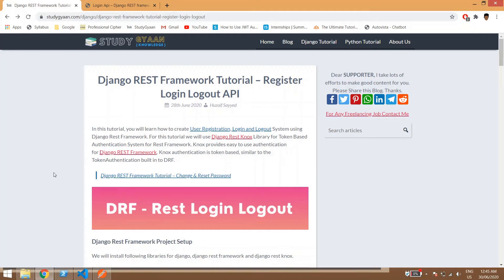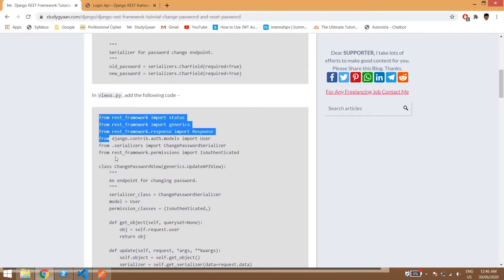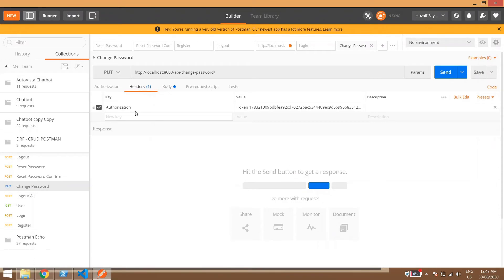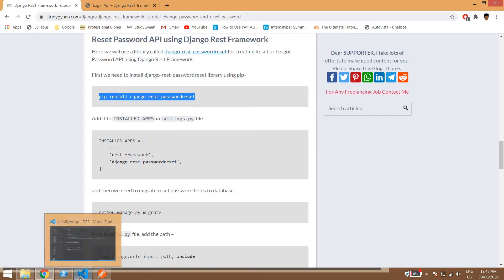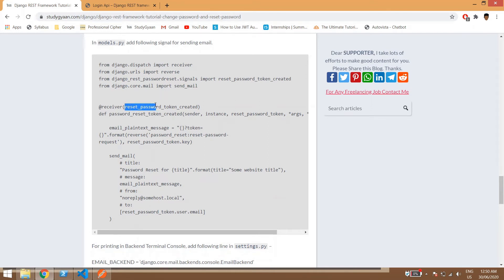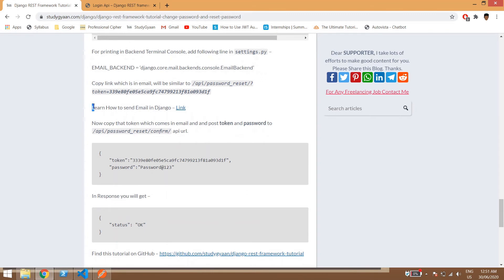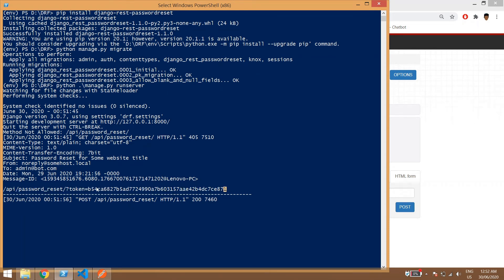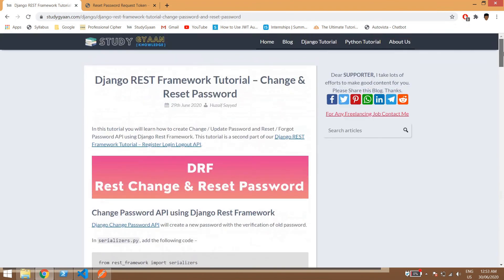Django REST Framework Tutorial – Change & Reset Password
In this tutorial you will learn how to create Change / Update Password and Reset / Forgot Password API using Django Rest Framework.